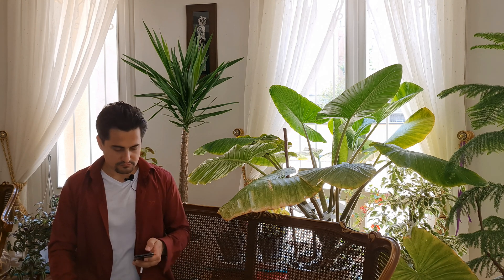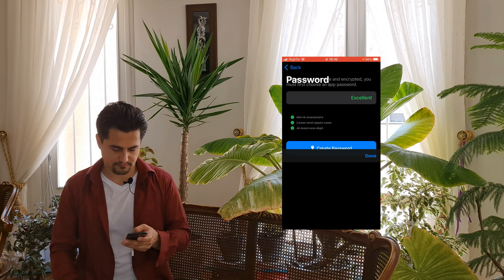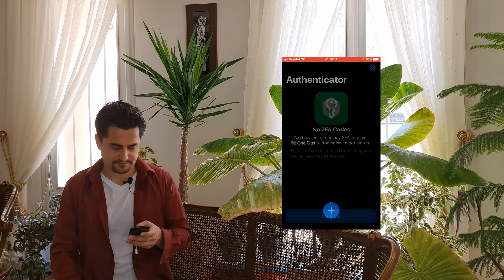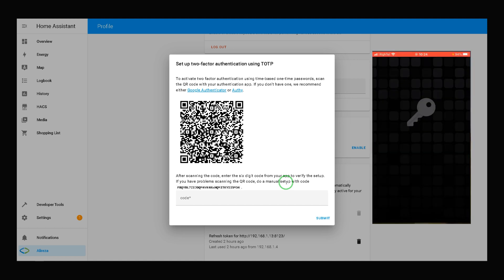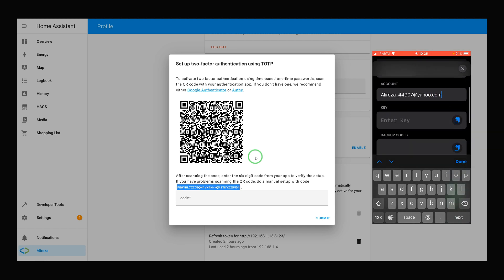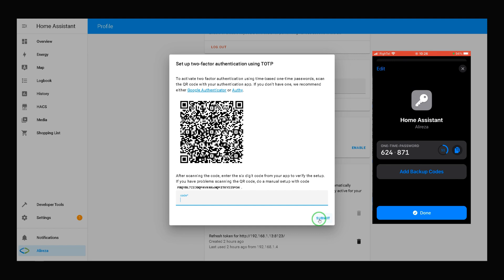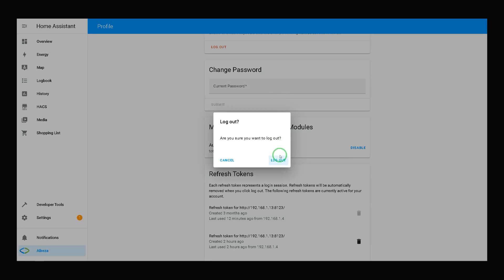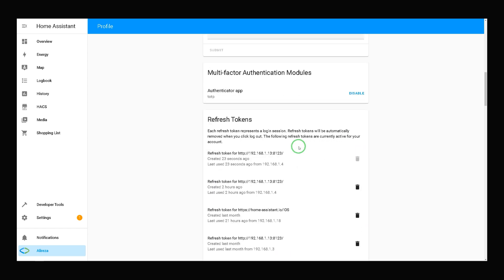How to: Increase security of your Home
In this how to video learn how to enable two factor authentication of your Home Assistant to boost its security and increase peace of mind.